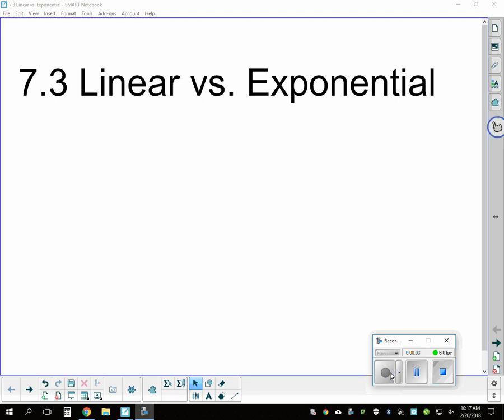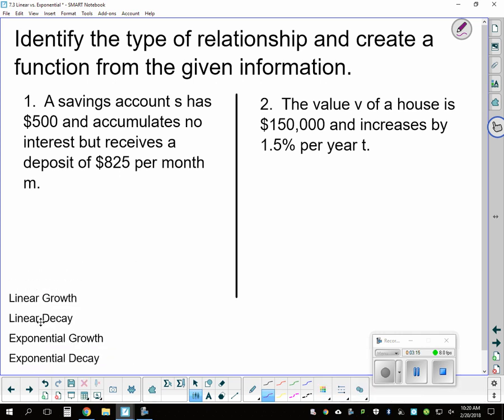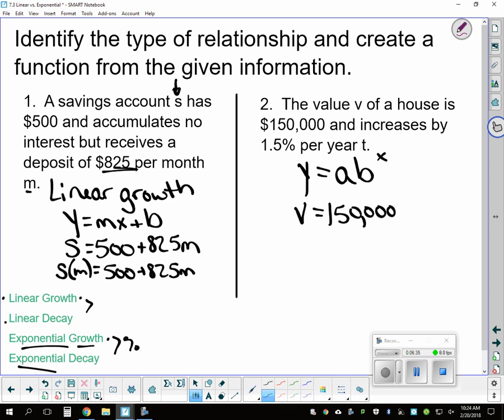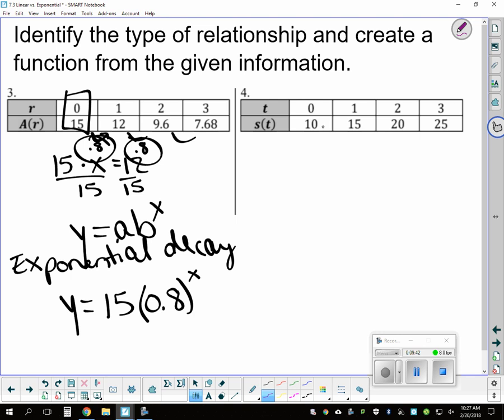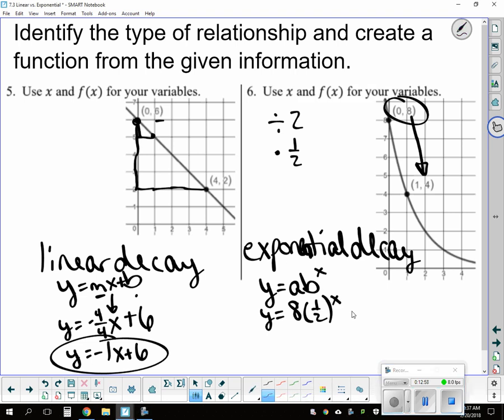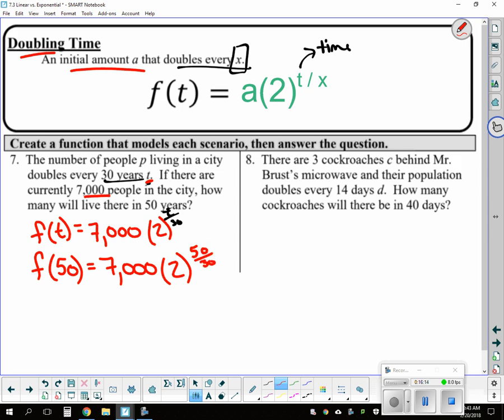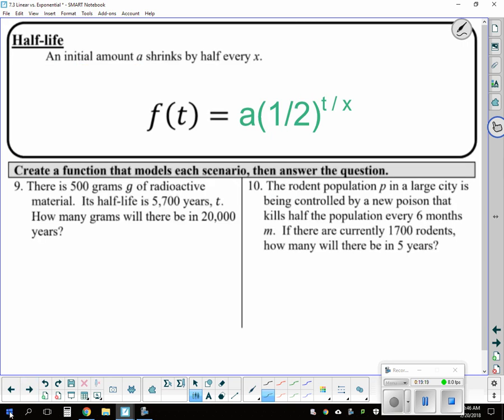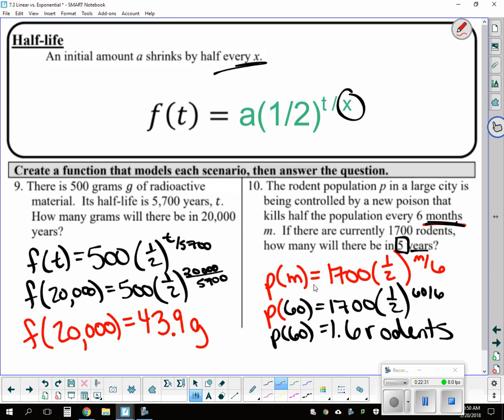7 3 linear vs exponential